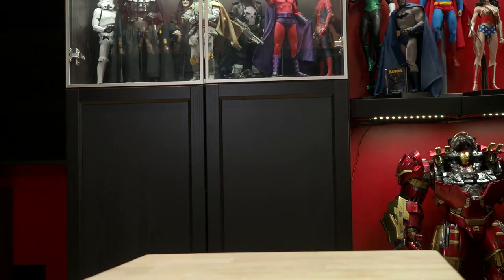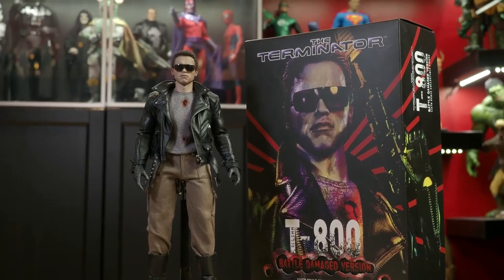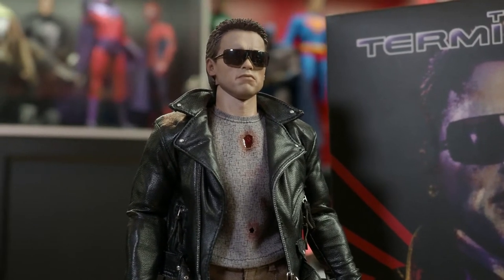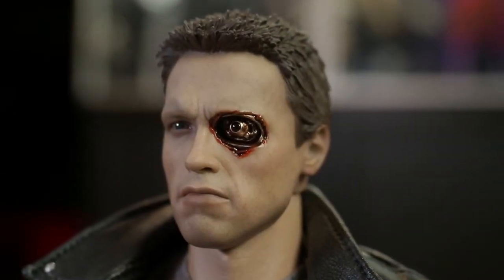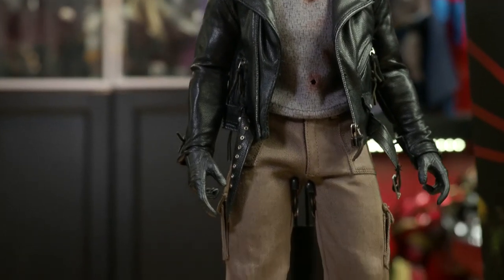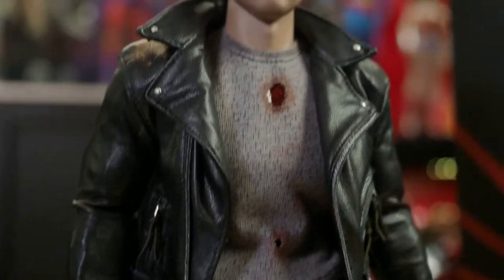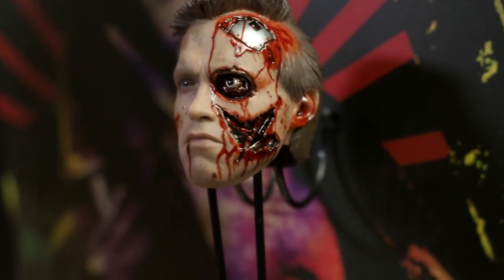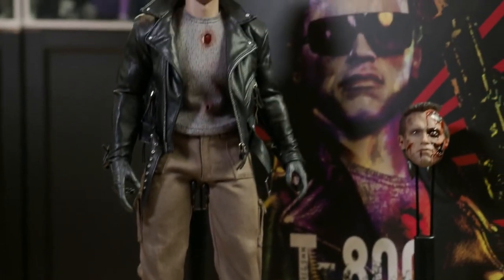1/6 T-800 Terminator by Hot Toys!!! Collect This!!!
Review of the Hot Toys, MMS 238,  1/6 Scale T-800 (Battle Damaged Version) figure from "The Terminator".

Listen ad-free with YouTube Premium
Song
Oh Yeah
Artist
Yello
Writers
Dieter Meier, Boris Blank
UMG (on behalf of Polydor); Warner Chappell, ASCAP, LatinAutor - Warner Chappell, UNIAO BRASILEIRA DE EDITORAS DE MUSICA - UBEM, LatinAutor, CMRRA, LatinAutorPerf, and 18 music rights societies
Song
Oh Yeah
Artist
Yello
Writers
UMG (on behalf of Polydor); LatinAutor, PEDL, ASCAP, LatinAutorPerf, LatinAutor - Warner Chappell, Warner Chappell, CMRRA, UNIAO BRASILEIRA DE EDITORAS DE MUSICA - UBEM, and 14 music rights societies